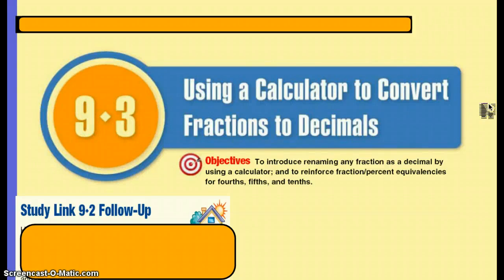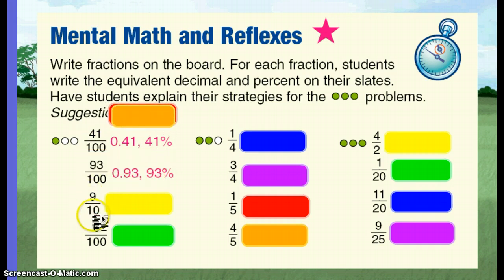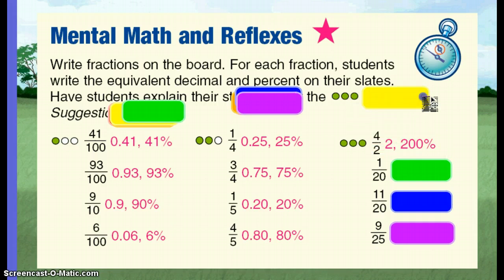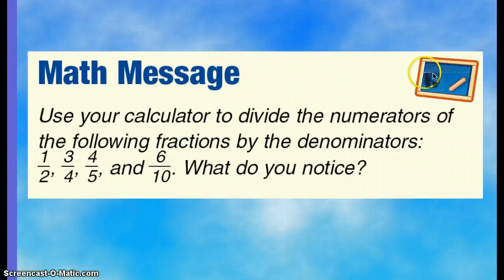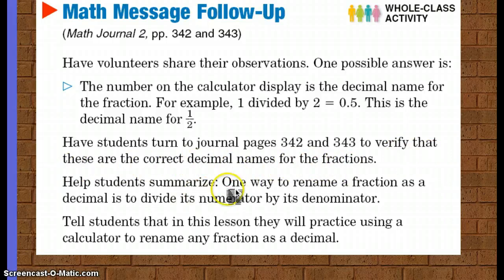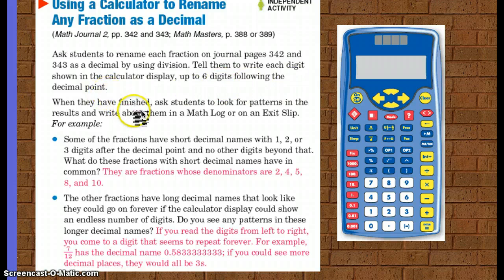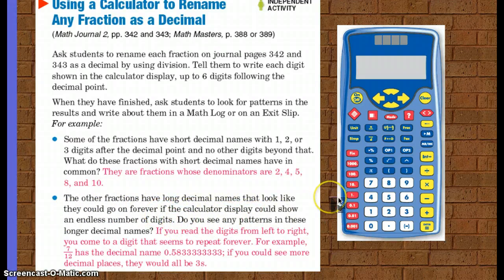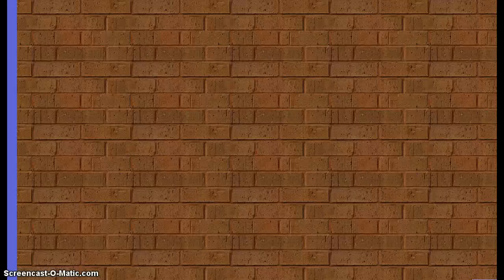Using a Calculator to Convert Fractions to Decimals